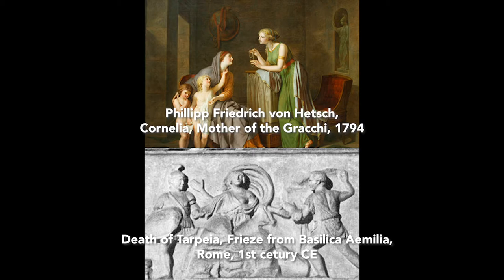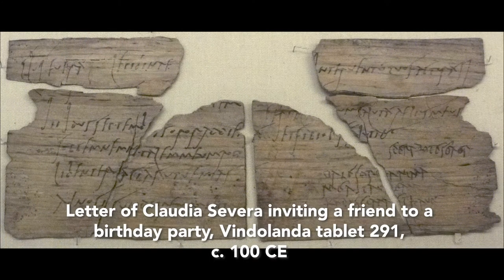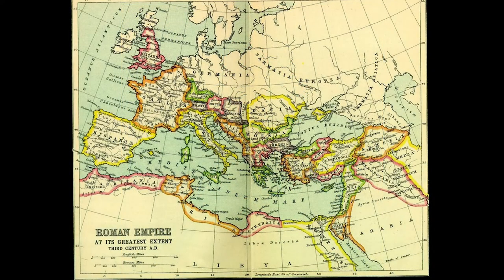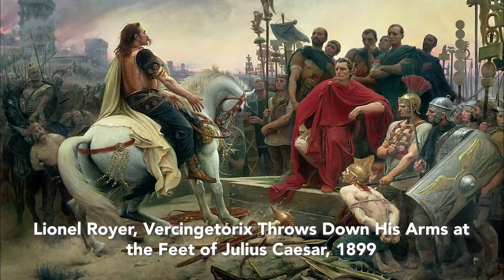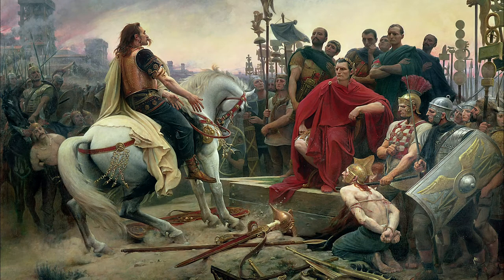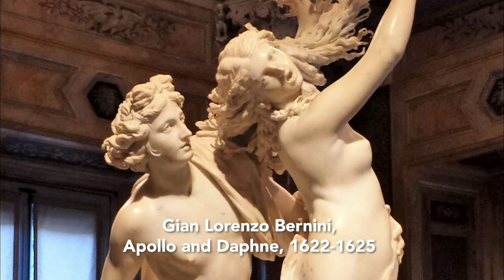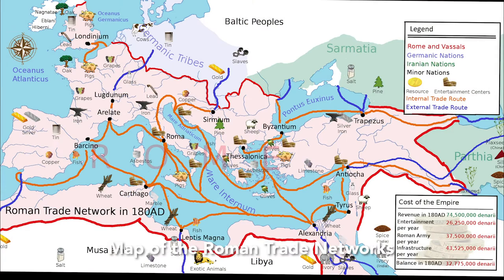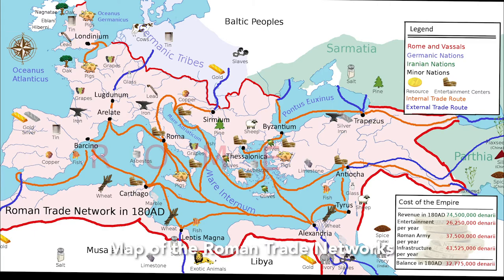Latin III Introduction Video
An introduction to Latin III: Roman Women at Friends Select School, Philadelphia